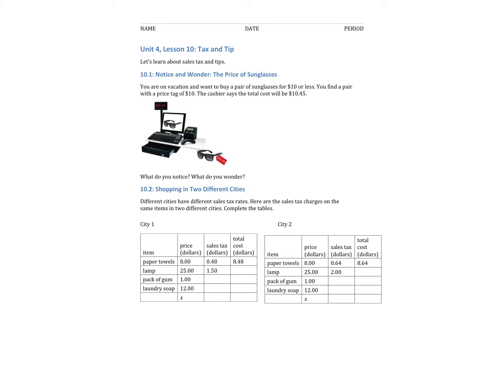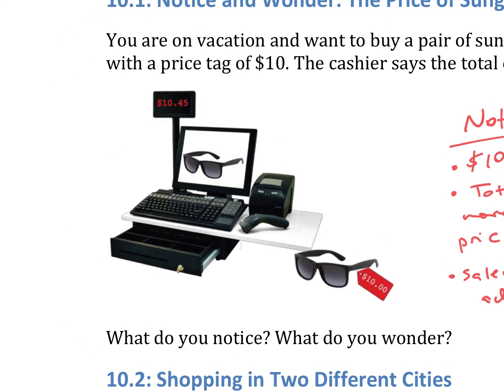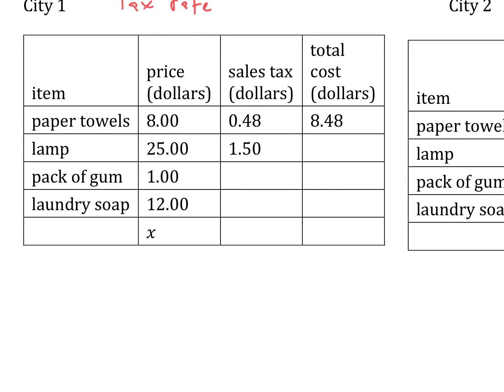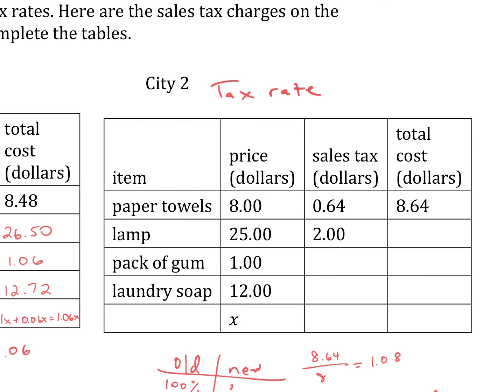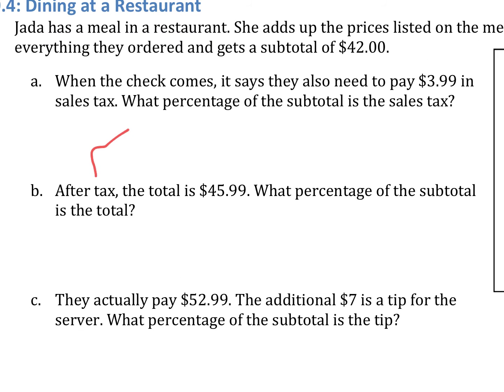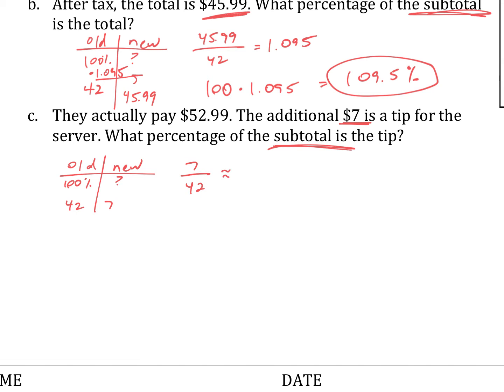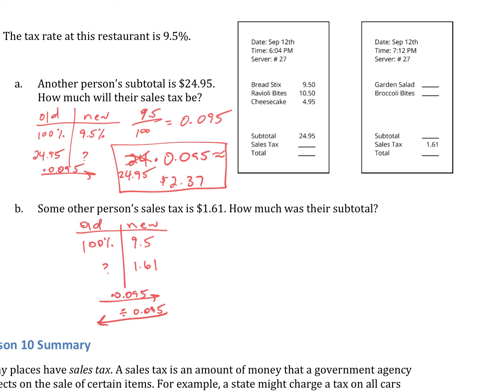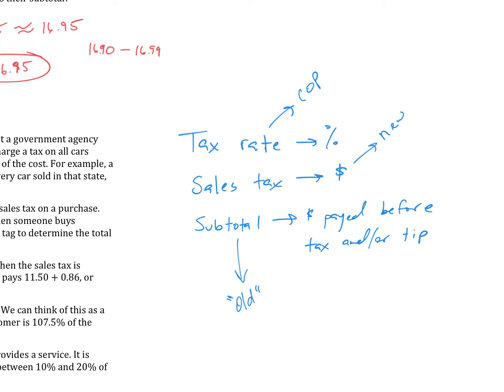7th Grade IM Unit 4 Lesson 10 Student Video Notes.mp4